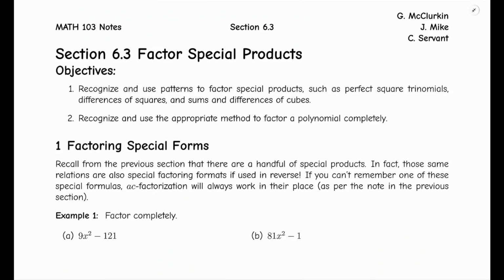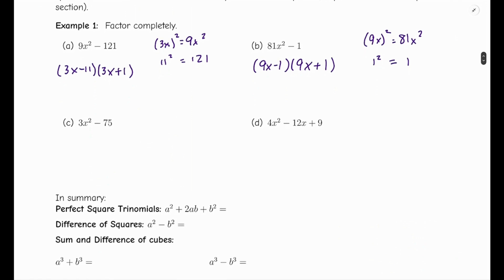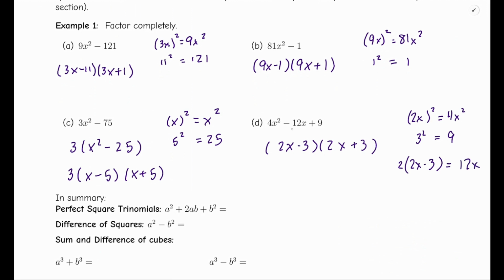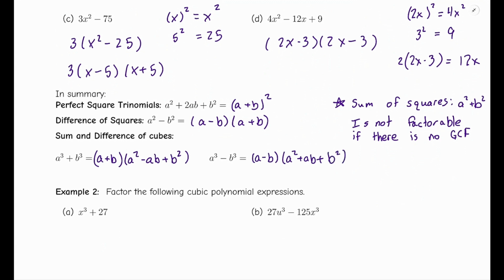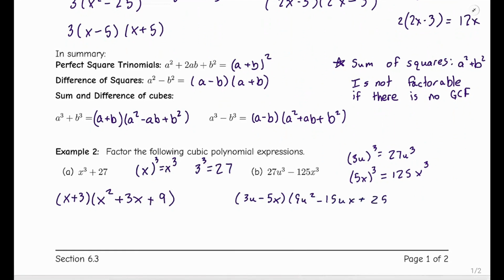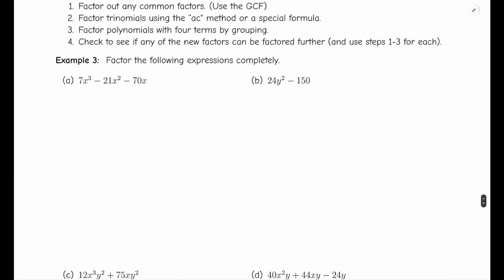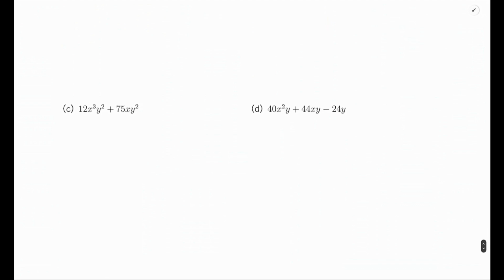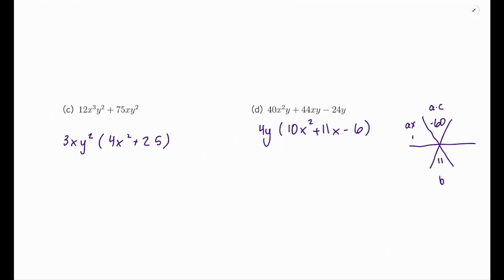Section 6.3 6.4 Factor Special Products